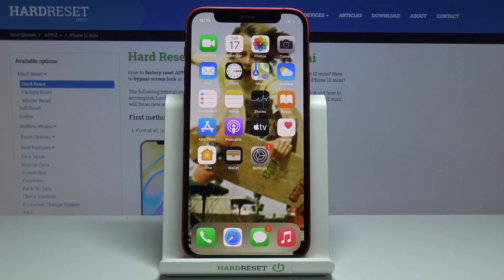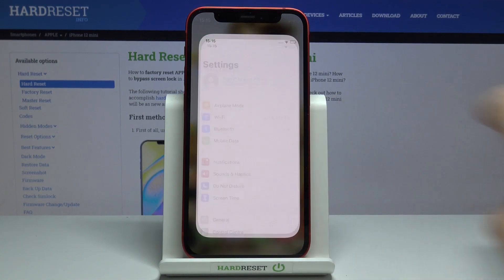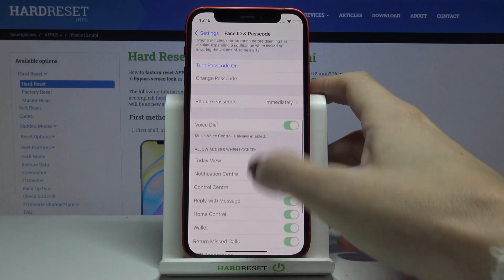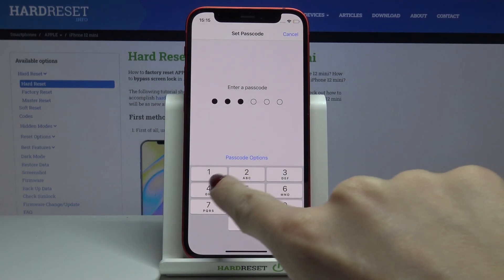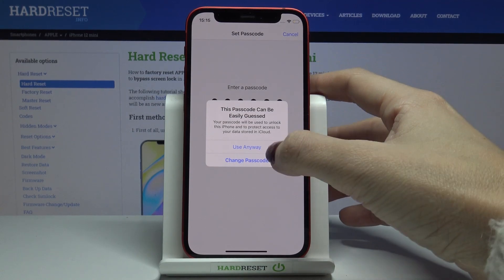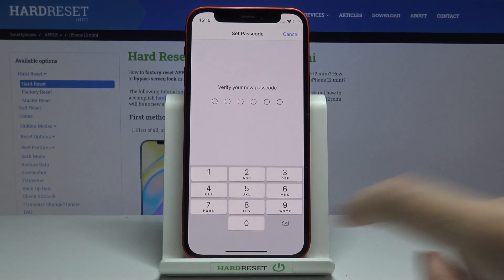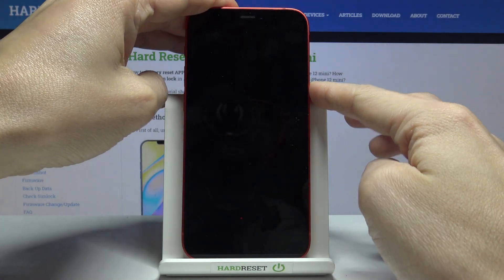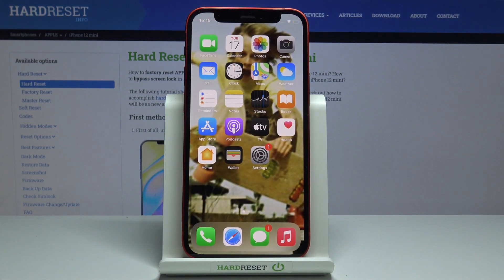How to Set Passcode on iPhone 12 mini – Add Screen Lock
Do you want to add screen lock protection to iPhone 12 mini? Are you looking for a solution to secure iPhone 12 mini using a password? Come along with the uploaded tutorial, where we teach you how to successfully set up a passcode on iPhone 12 mini. If you are looking for good screen lock protection for your iPhone, check out the above instruction and get access to the security settings, where you will be able to add a passcode on iPhone 12 mini. Let’s follow the video guide and protect your iPhone content with a unique passcode. Visit our HardReset.info YT channel and discover many useful tutorials for iPhone 12 mini.

How to enable passcode on iPhone 12 mini? How to add passcode on iPhone 12 mini? How to add password on iPhone 12 mini? How to set up screen lock on iPhone 12 mini? How to add screen lock on iPhone 12 mini? How to use passcode on iPhone 12 mini?